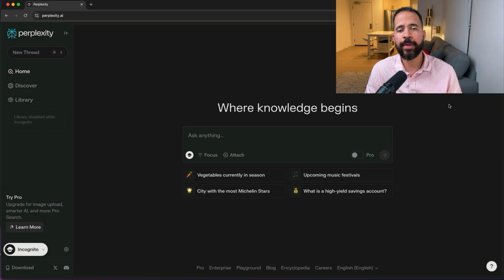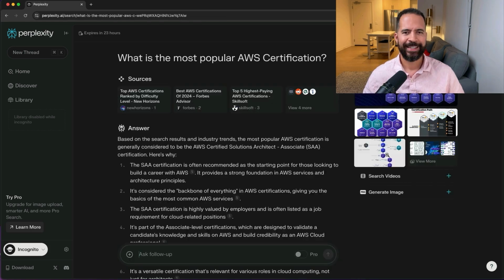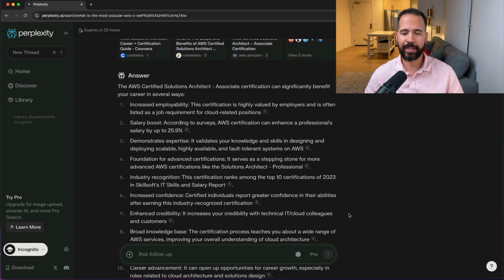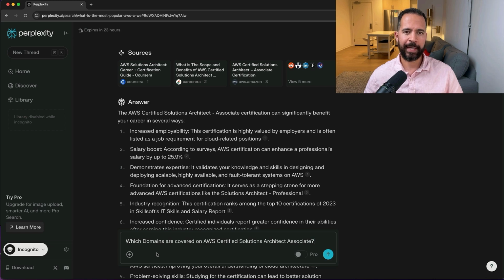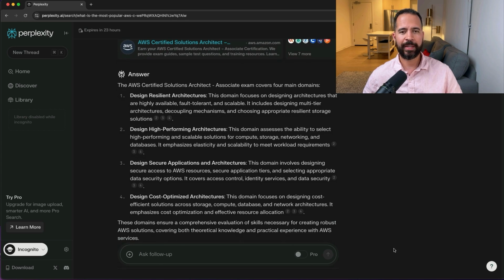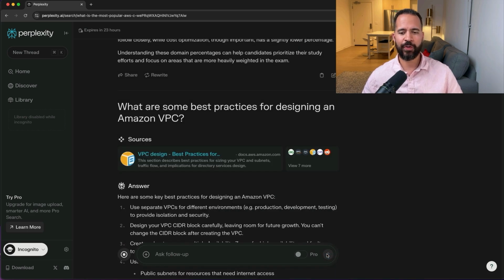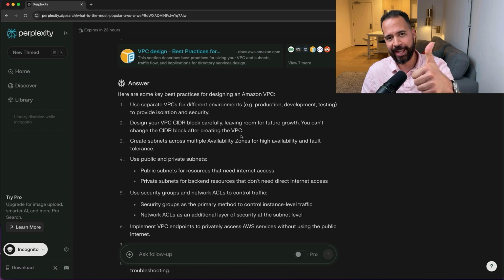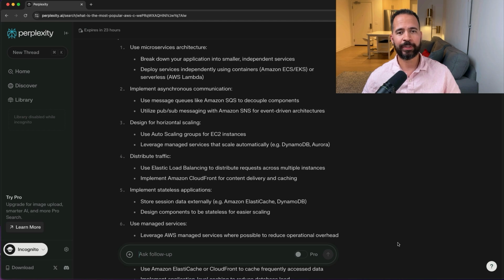How to Use Perplexity AI to Learn AWS Cloud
In this video, I demonstrate how to use Perplexity, an AI-powered research and conversational search engine, to easily learn AWS Cloud. I'll ask Perplexity five important questions about AWS, starting with the most popular AWS certification and how the AWS Certified Solutions Architect Associate can benefit your career. We'll dive into the domains covered in this certification exam, then explore best practices for designing an Amazon VPC, and conclude with designing scalable and loosely coupled architectures in AWS. Join me as I show you how this tool can streamline your AWS learning process.

⌚️ Timestamps
00:00 Introduction to AWS Learning with Perplexity
00:24 Understanding Perplexity AI
01:20 Question 1: Most Popular AWS Certification
02:45 Question 2: Career Benefits of AWS Certification
03:58 Question 3: AWS SA Associate Certification Exam Domains
06:31 Question 4: Best Practices for Amazon VPC
08:14 Question 5: Designing Scalable Architectures
09:06 Conclusion and Recommendations